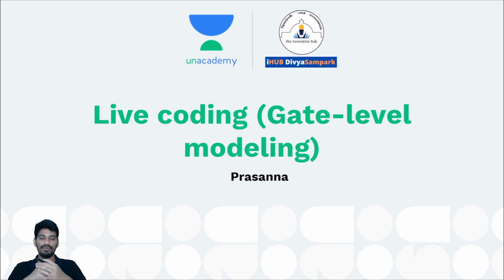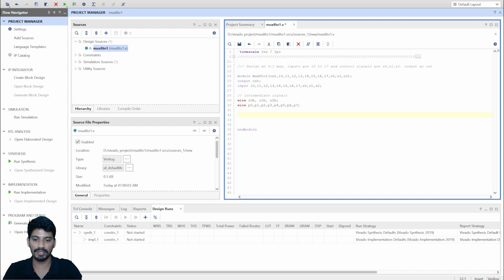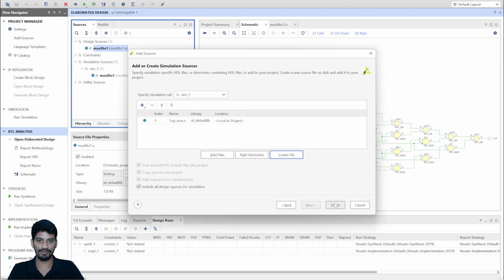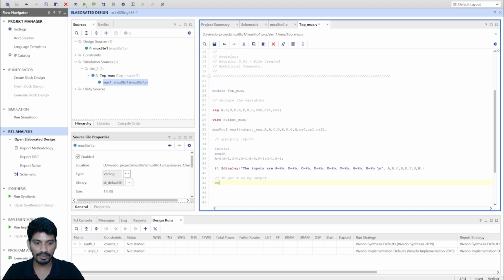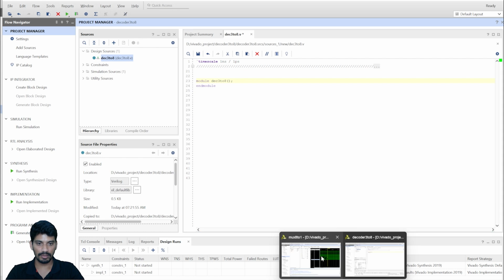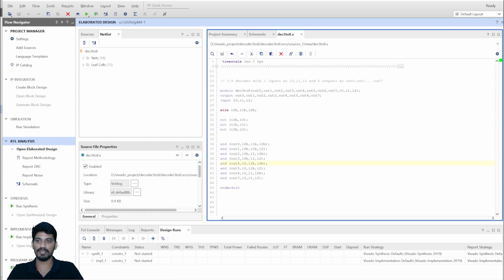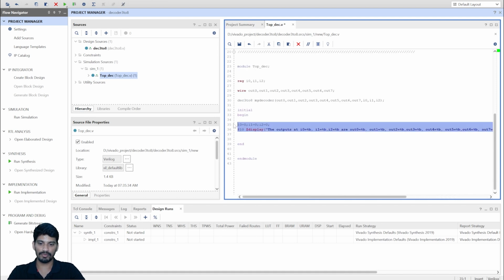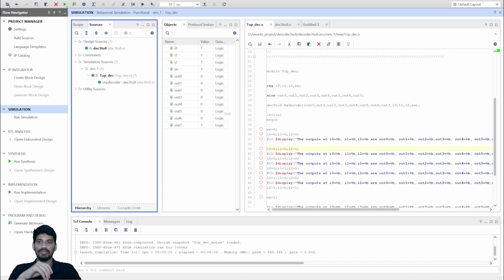V8. Live Verilog Coding: Gate-Level Modeling with Test Benches and FPGA Comparisons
Join Us for an interactive live coding session where we explore gate-level modeling through practical examples. In this video, we demonstrate how to implement and test digital designs using Verilog HDL, providing insights into FPGA comparisons and CMOS gate delays.

What You'll Learn:

8:1 Multiplexer with Test Bench: Understand the design and testing of an 8:1 multiplexer using Verilog, with real-time coding examples.
3:8 Decoder with Test Bench: Dive into the implementation and testing of a 3:8 decoder, showcasing the intricacies of gate-level modeling.
4-bit Ripple Carry Adder with Test Bench: Explore the design and testing of a 4-bit ripple carry adder, emphasizing the importance of test benches.
FPGA Comparisons: Compare the results of your designs across different FPGA boards to understand performance variations.
CMOS Gate Delay Example: Learn about CMOS gate delays with practical coding examples, highlighting rise, fall, and turn-off delays.
Key Highlights:

Step-by-step guidance on implementing and testing digital designs using Verilog HDL.
Real-world comparisons to enhance your understanding of FPGA performance.
Practical insights into gate-level modeling and CMOS gate delays.

This video is ideal for students, engineers, and tech enthusiasts eager to apply their knowledge of digital design using Verilog HDL.